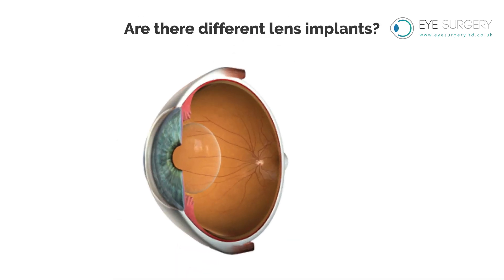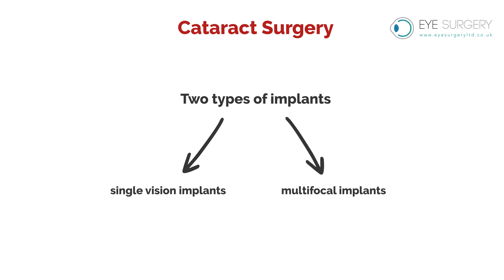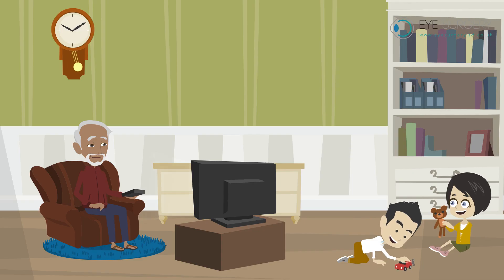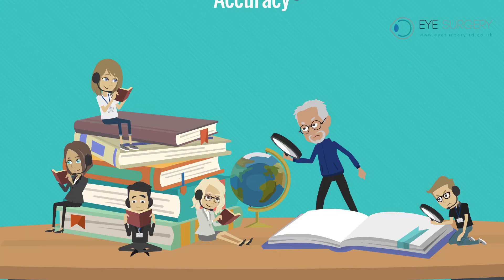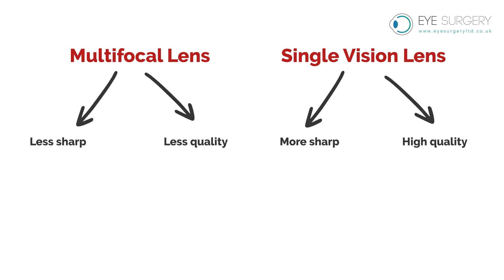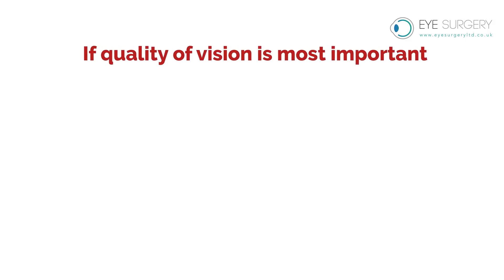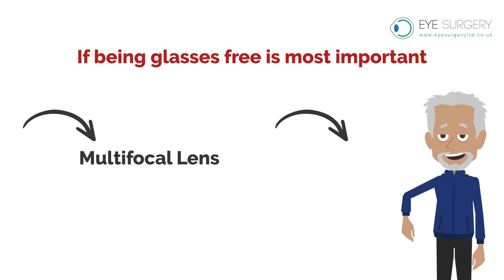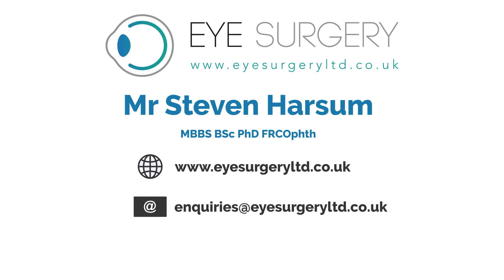Lens implants during cataract surgery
Animated video explaining the difference between single vision and multifocal lens implants.